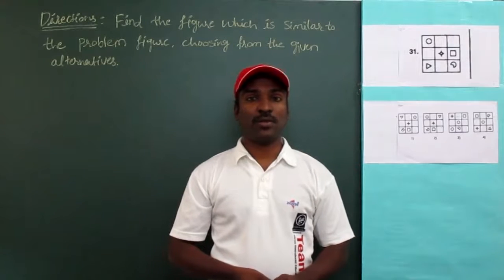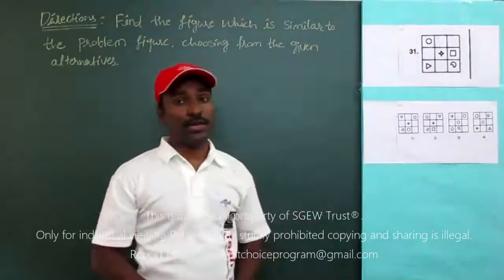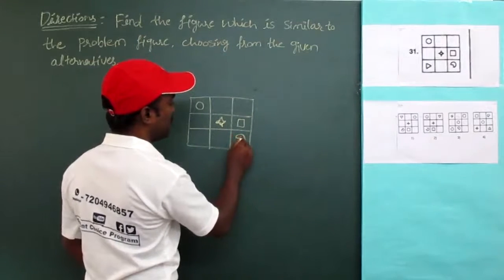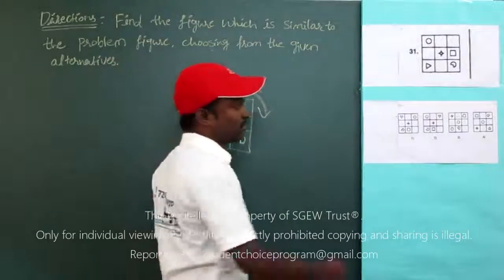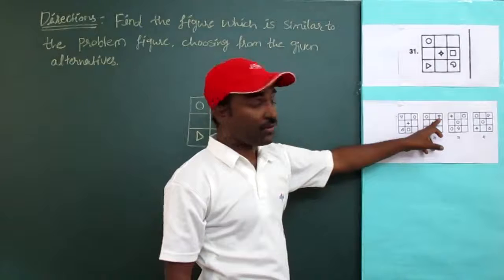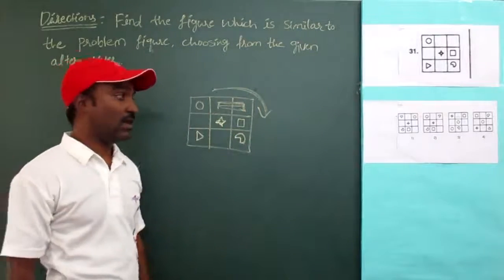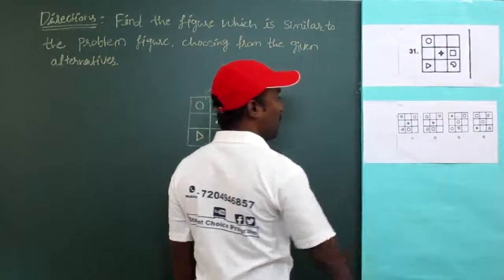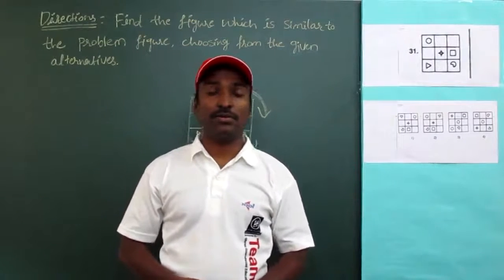Q.No-31 | NTSE 2015 Previous Year Question Paper | GMAT | SCP TUTORIAL KARANATAKA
Directions: Find the figure which is similar to the problem figure, choosing from the given alternatives.